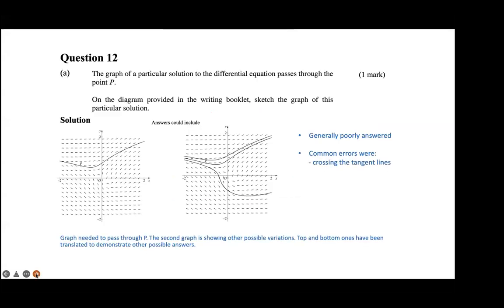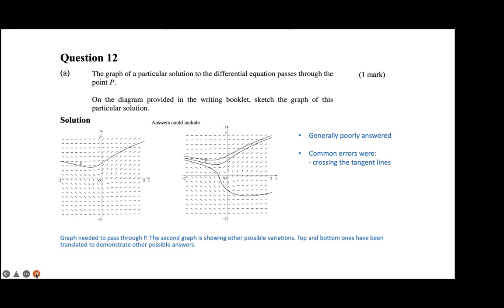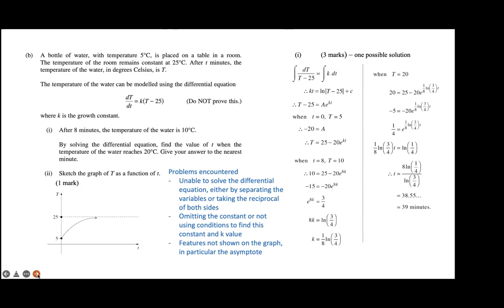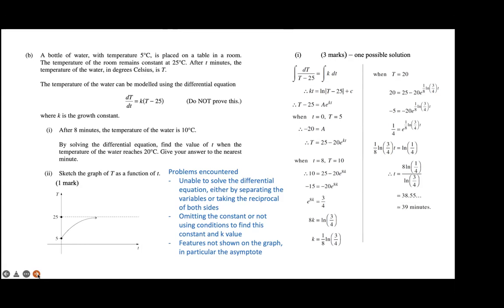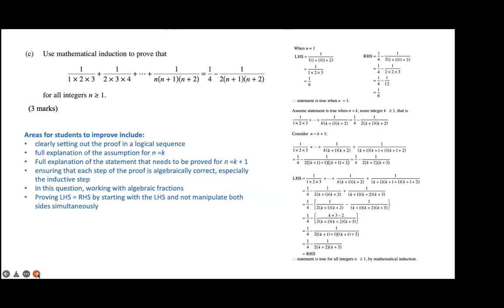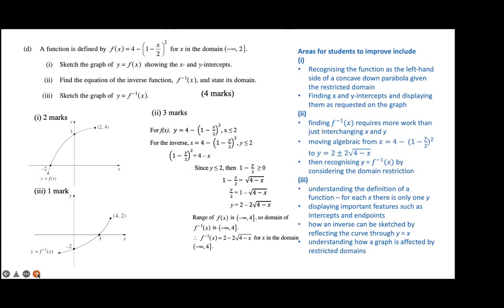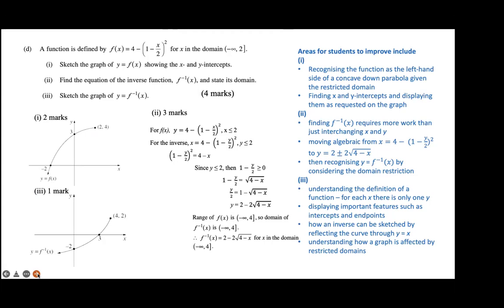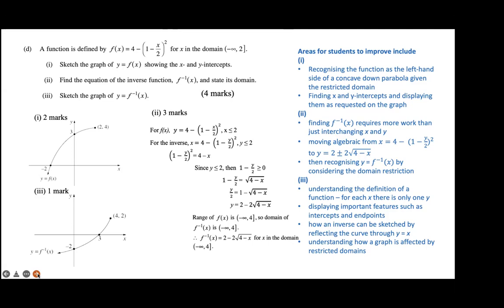Ext 1 Q12 Noelene Wright